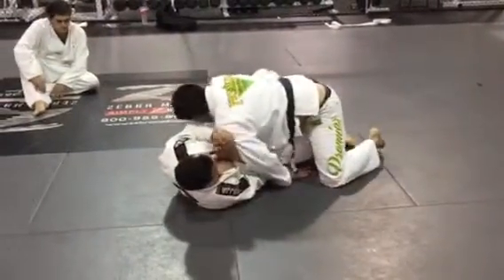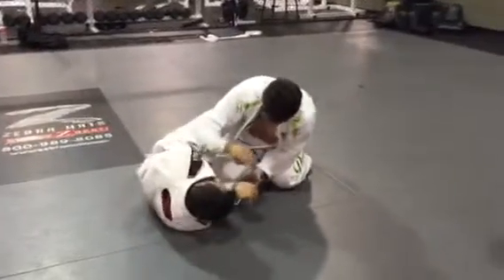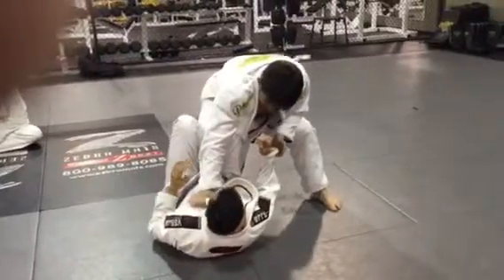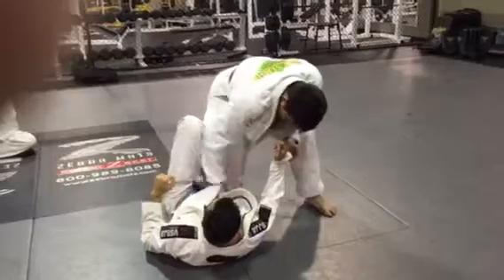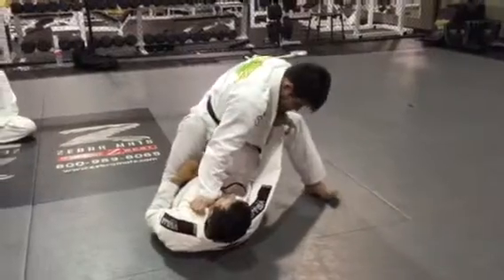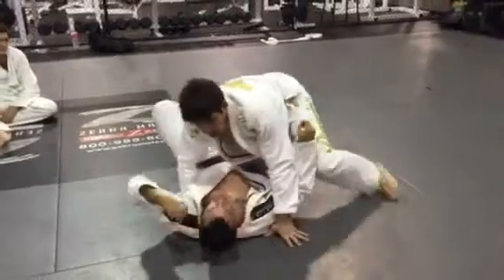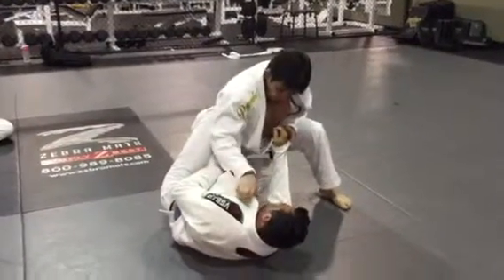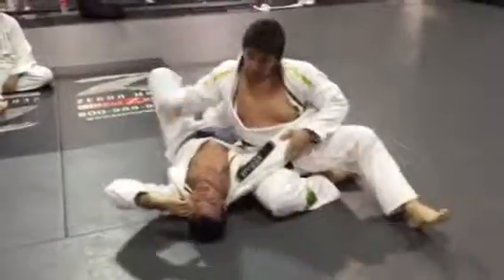Standing half guard pass - Premier BJJ - Master Boca